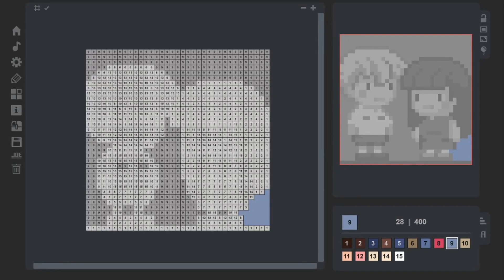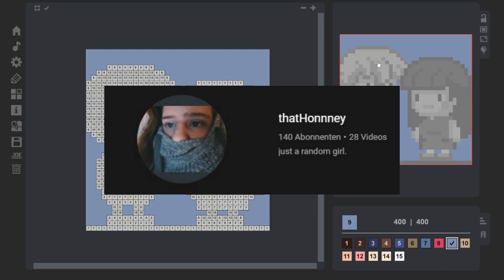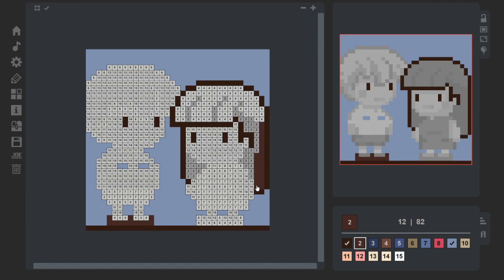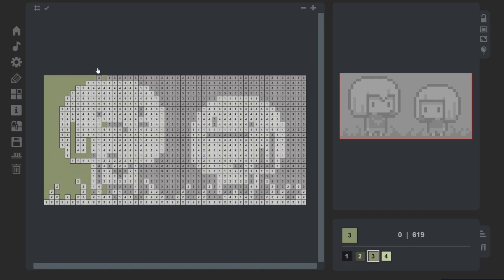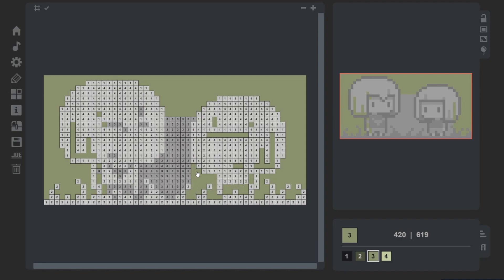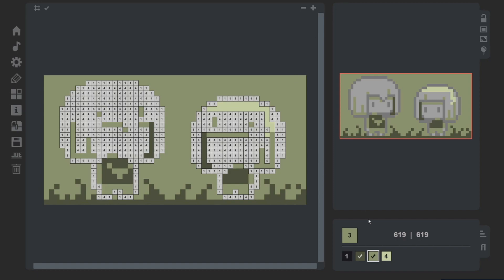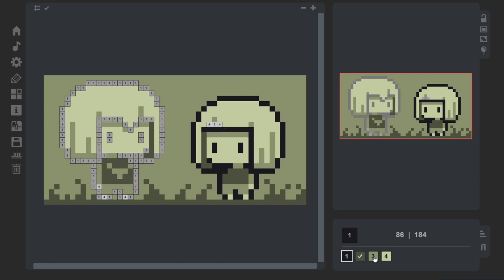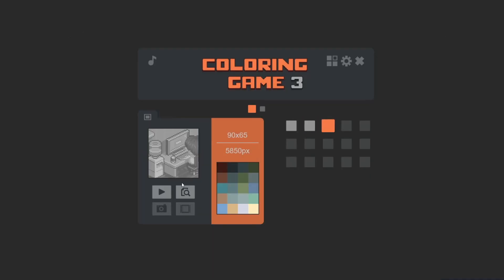Why small youtubers are so unsuccessful.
top 10,

:3 ♥